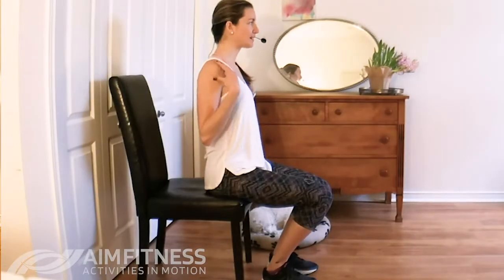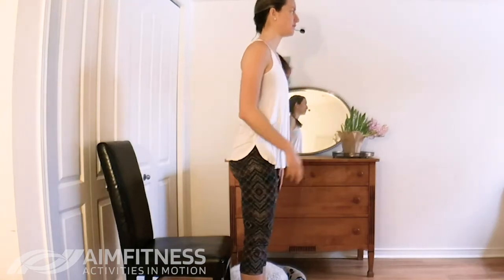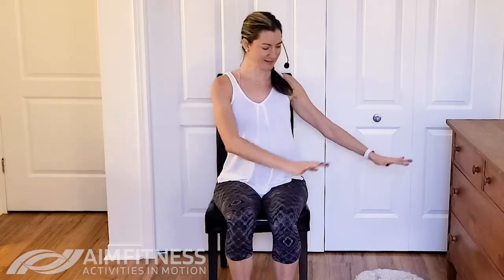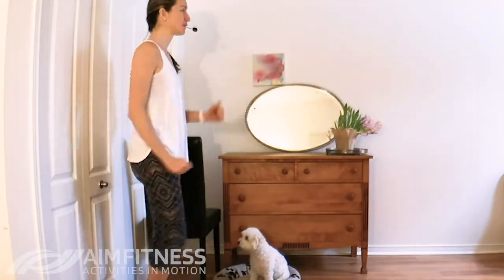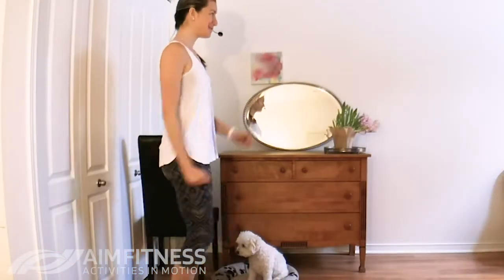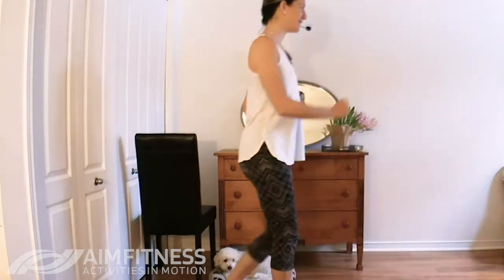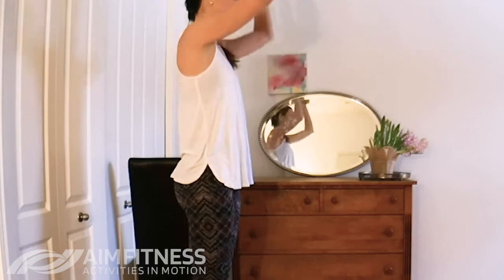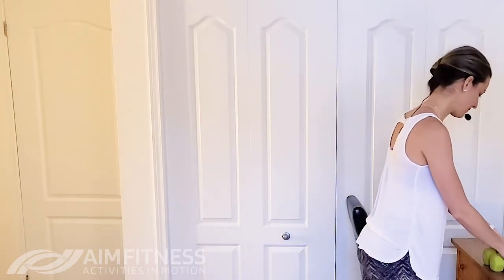3 Exercises To Improve Heart Health | For Adults 50+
Join Meg as she shares 3 Exercises To Improve Heart Health! Build strength, flexibility, mobility, and do something healthy for your body. This is a fitness video suitable for adults 50+, seniors, or beginners. Follow along in the comfort of your own home!

Join our 14 Day Leg Challenge!

This challenge includes a FREE worksheet resource so you can follow along for all 14 days! and the download will be sent to your inbox!

Bio: Meg is a Seniors Fitness Expert, she has been teaching senior's fitness classes for the past 15+ years in Ottawa, Ontario, Canada, is passionate about fitness,  cooking, and going on walks with her dog Finley.

Learn about our Membership Fitness Program: AIM Fitness Online!!

Do you want to maintain your independence and continue living your life the way you choose? Join AIM Fitness Online- a Monthly Subscription Fitness Program for Adults 50+.

Are you looking for more exercises for Adults 50+?